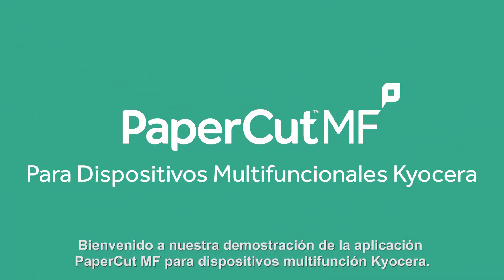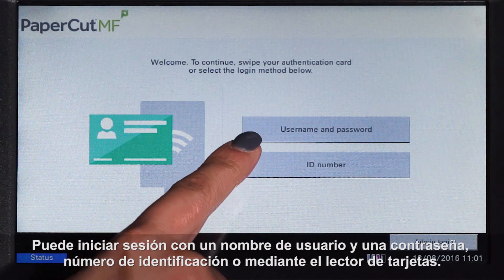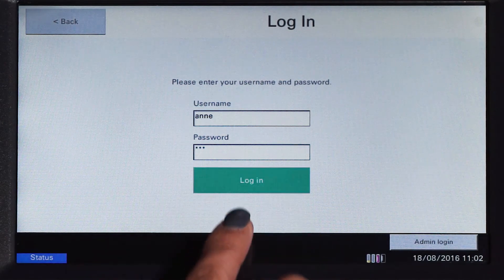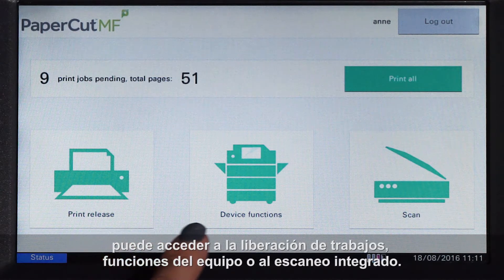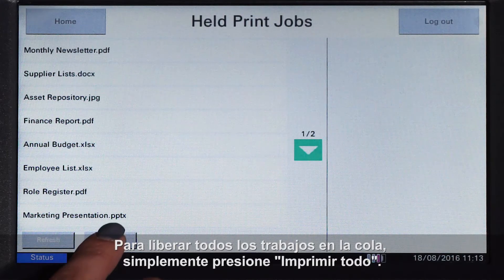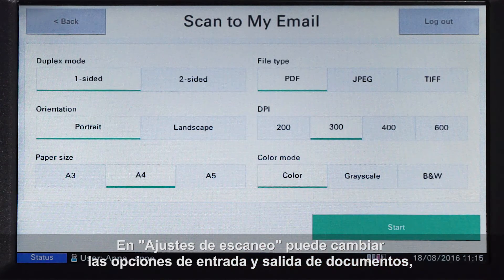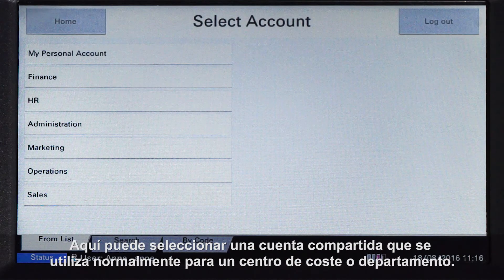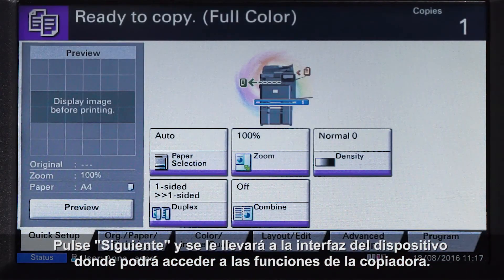Tutorial de PaperCut MF para los dispositivos multifuncionales Kyocera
La solución de gestión de impresión de PaperCut MF reduce los costes de impresión de los dispositivos multifunción Kyocera. Este video cubre la autenticación de usuario de PaperCut MF, la liberación de impresión segura, la exploración integrada, la selección de cuentas compartidas y el registro de copias.

Consulte para obtener más información.